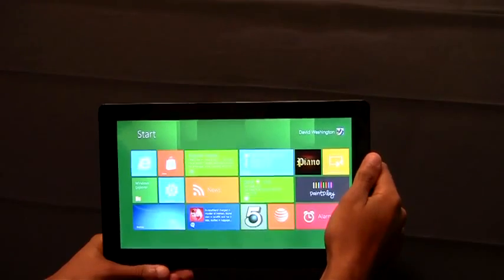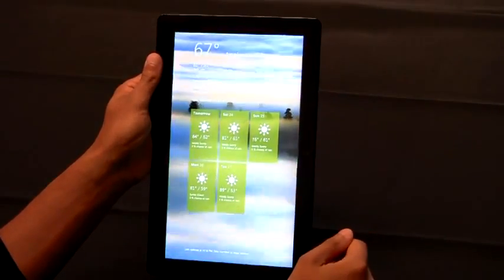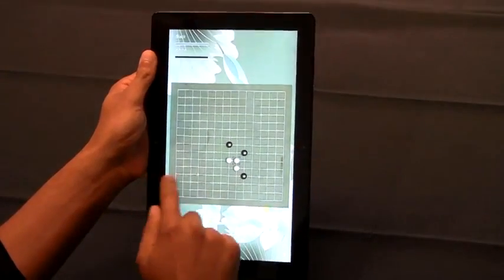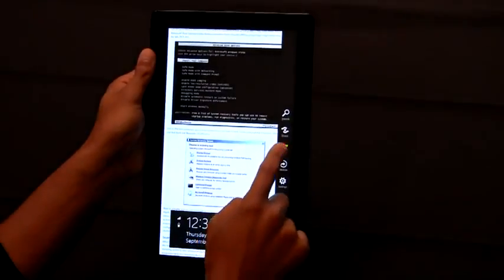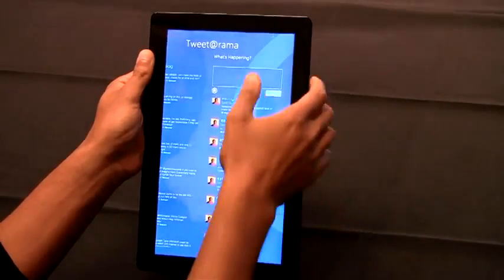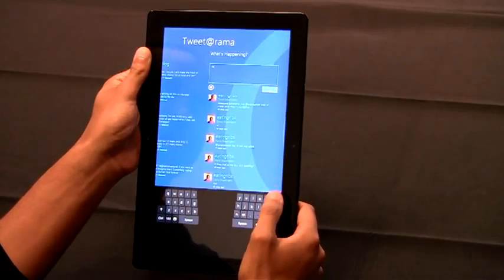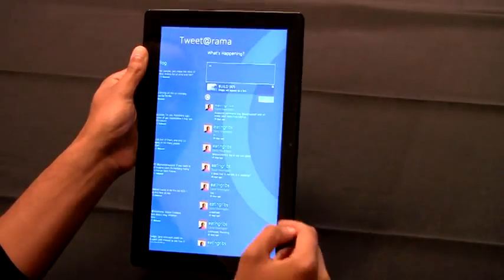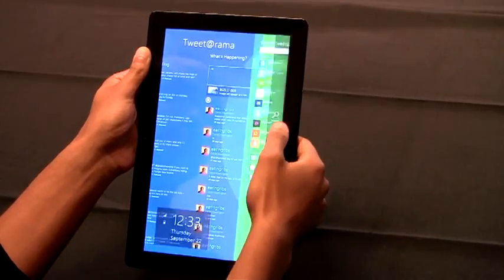Windows 8 sur tablette tactile